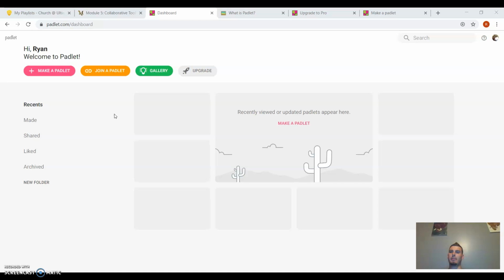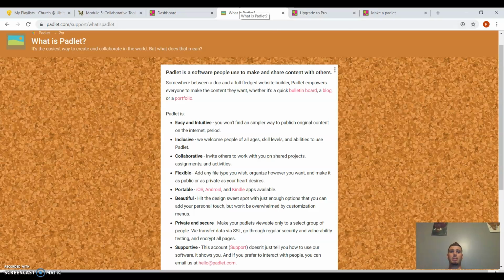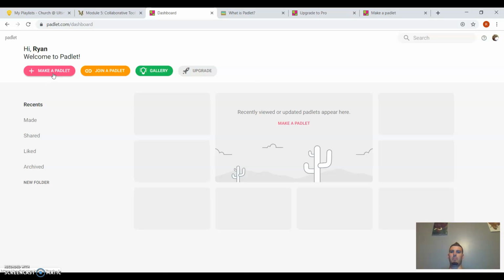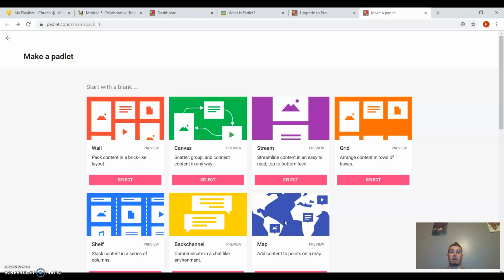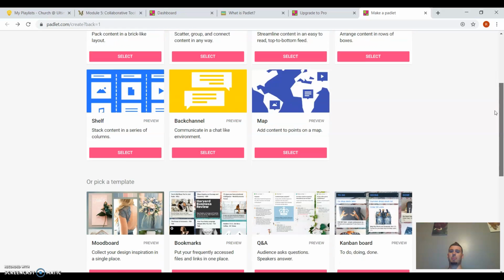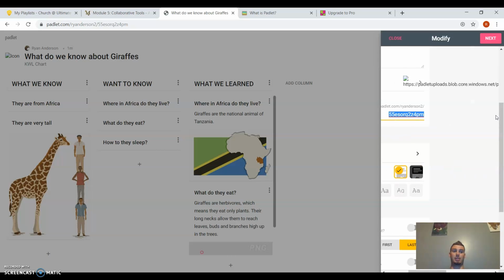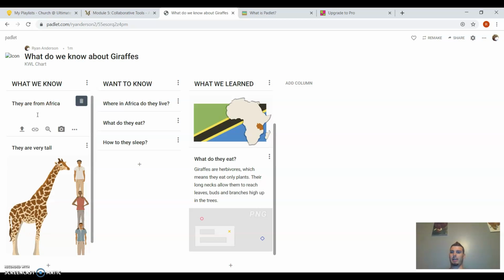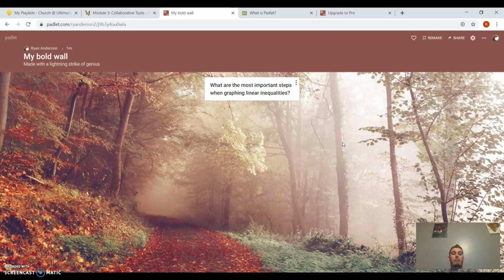Collaborative Tool: Padlet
This is a brief overview of Padlet and how to use it.